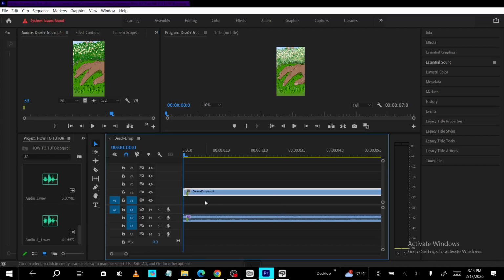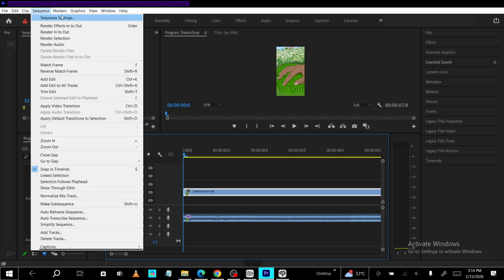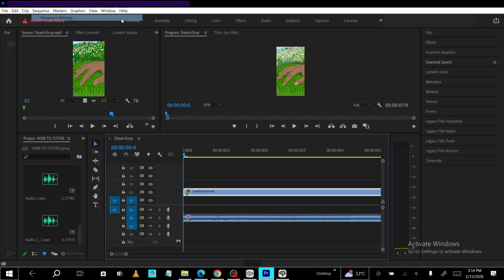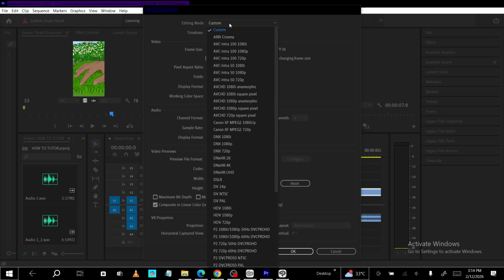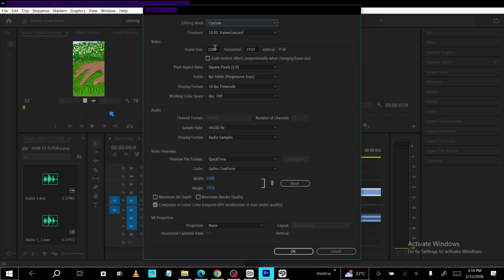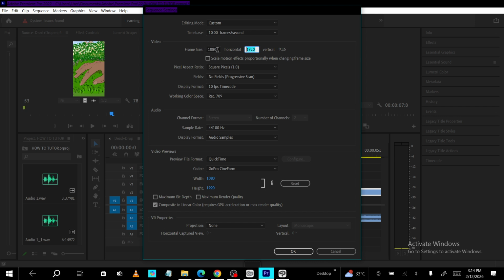How to Edit YouTube Videos in Premiere Pro 2026 (Professionally)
In this comprehensive tutorial, you'll discover how to effectively edit your YouTube videos using Adobe Premiere Pro. This video covers essential editing techniques, from basic cuts to advanced effects, ensuring you create engaging and professional-looking content for your audience.

By watching this video, you'll learn step-by-step how to navigate Premiere Pro's interface, utilize its powerful features, and enhance your video production quality. Don't forget to watch till the end for expert advice that can elevate your editing skills!